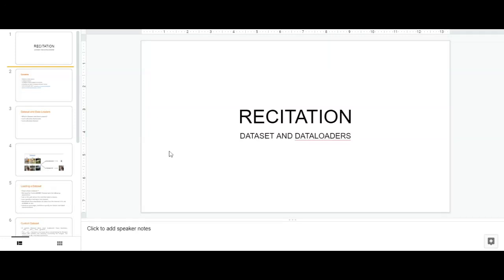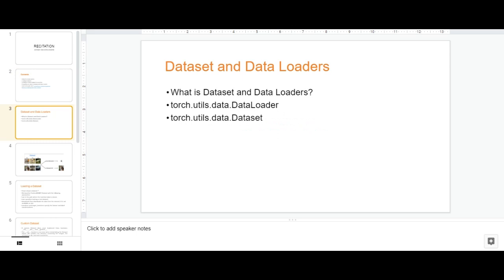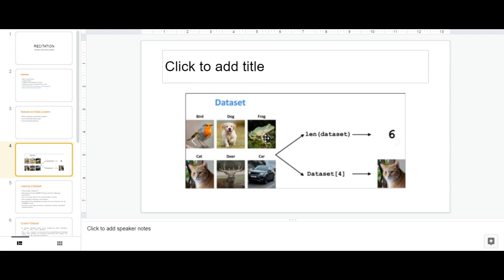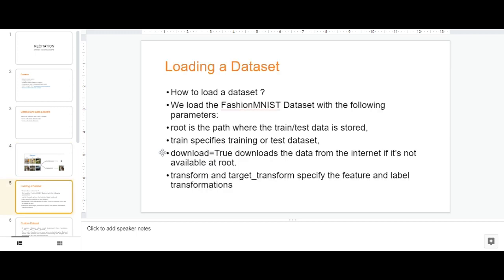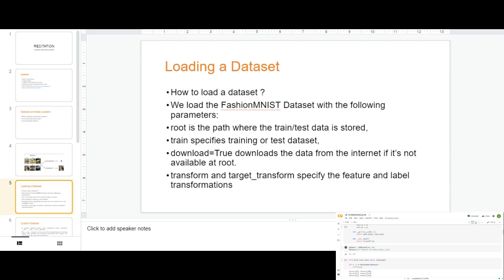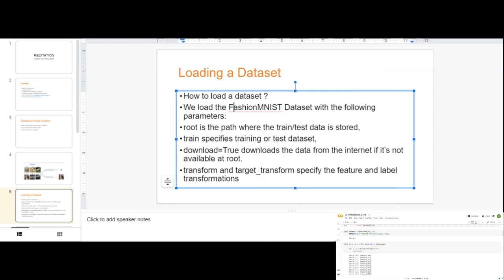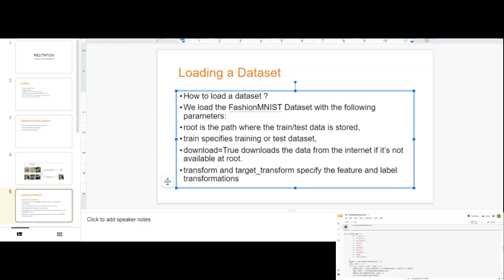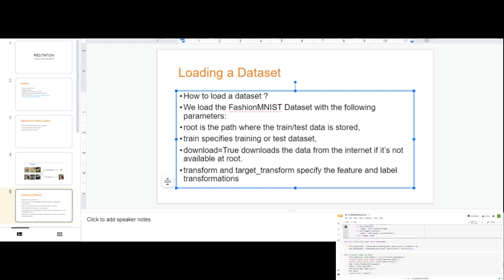Recitation 0d | DataLoaders - Reading, Writing, Saving & Checkpointing